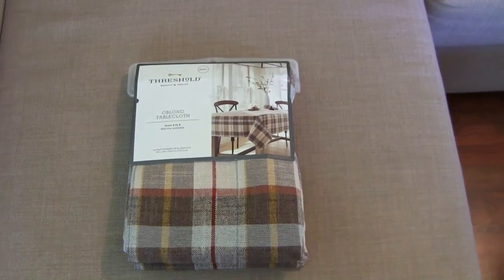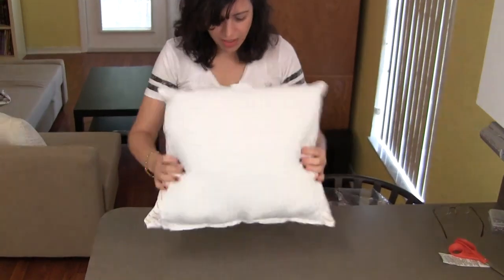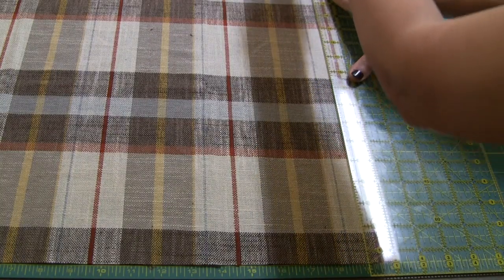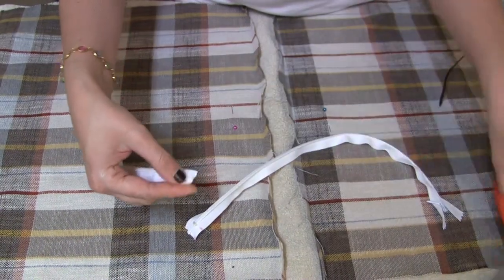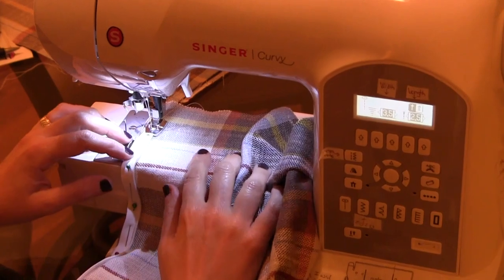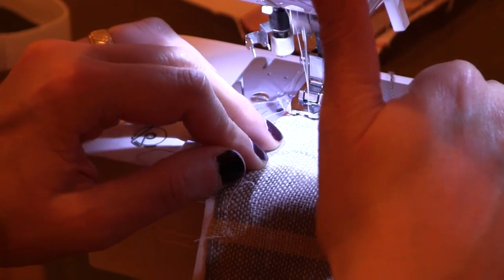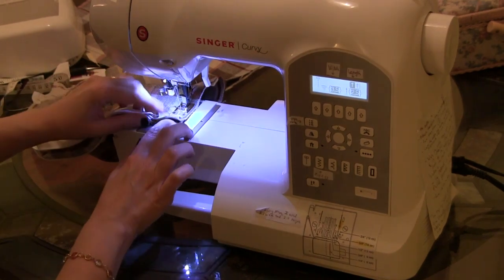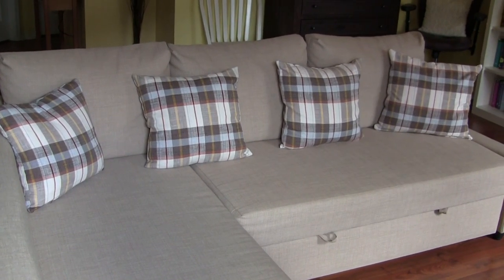DIY Throw Pillows from a Tablecloth and 2 King Size Pillows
In this DIY Throw Pillows video, I show how to make throw pillows using a tablecloth from Target and 2 King size pillows from Walmart.
Sewing supplies I use:
Fiskars Fabric Shears on Amazon
Quilters Ruler on Amazon
Cutting Mat on Amazon
Rotary Cutter on Amazon
Fray Check on Amazon
Fabric Pins on Amazon
Black And Decker Iron